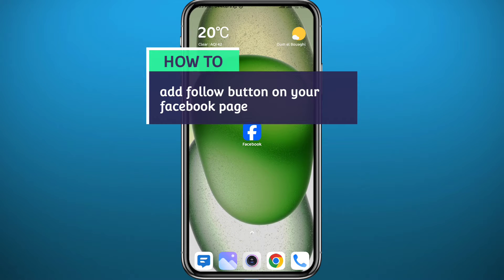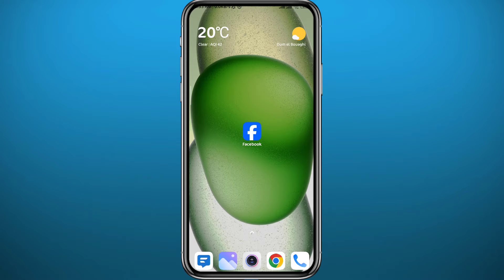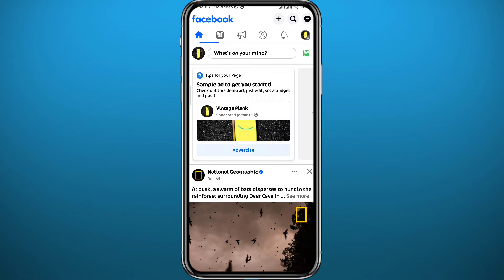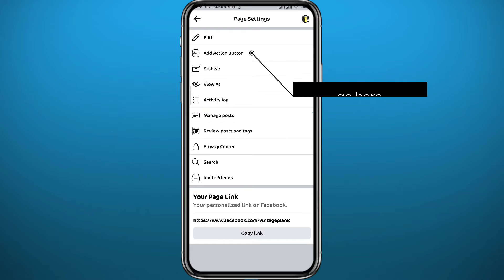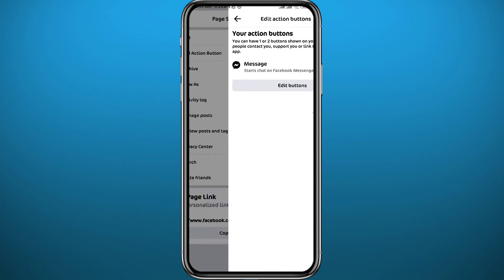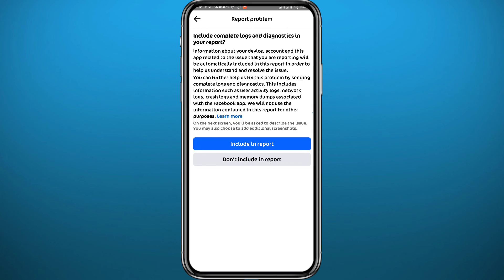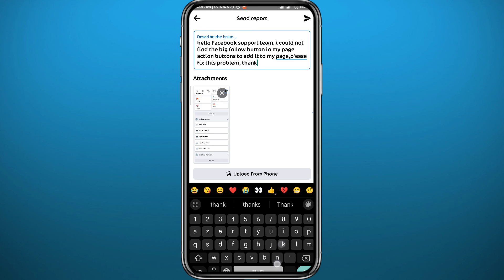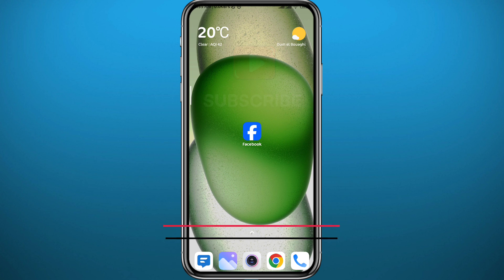How to Add Follow Button on Your Facebook Page (2024)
Do you want to know how to add follow button on your facebook page? Then this is the video for you! I will show you how to add follow button on facebook.

This is a step-by-step tutorial on how to add follow button on facebook page in 2024. You can learn how to add follow button on facebook profile, so don't worry.